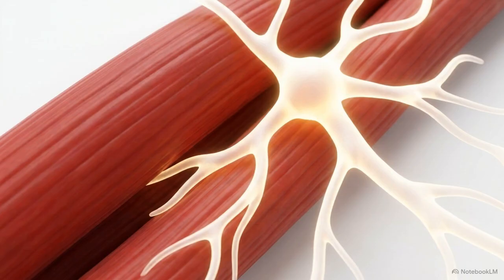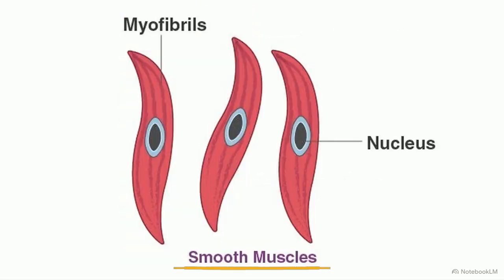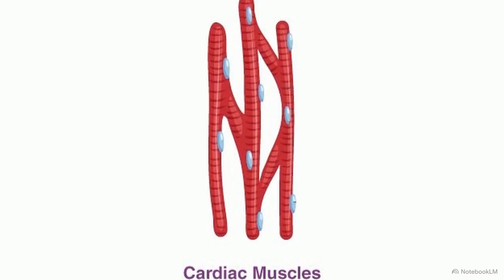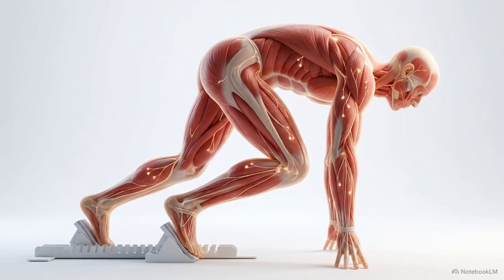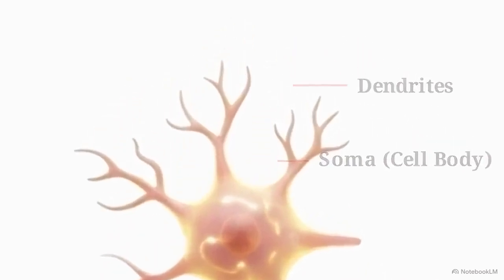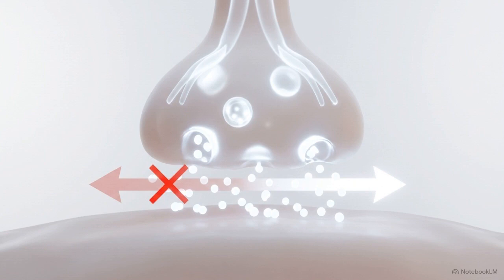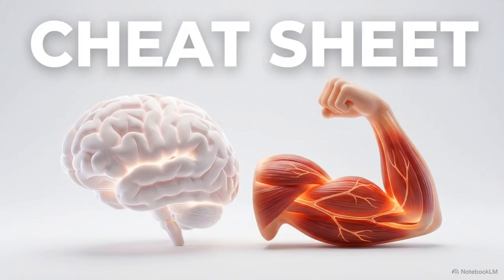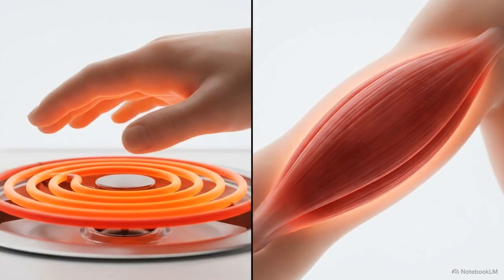The Hardware of Human Movement Nerves and Muscles